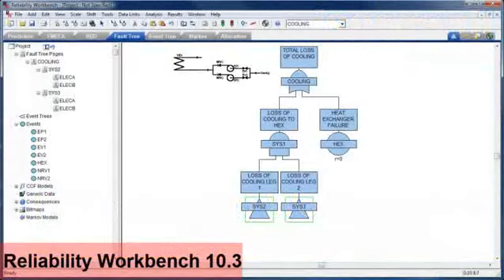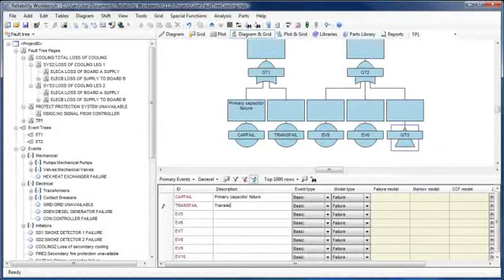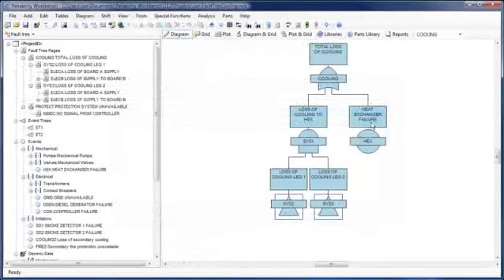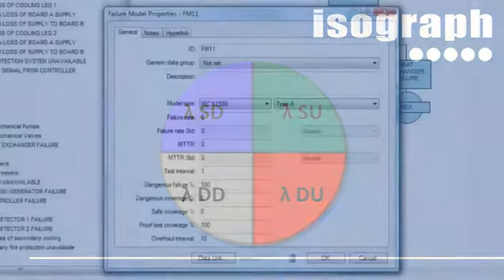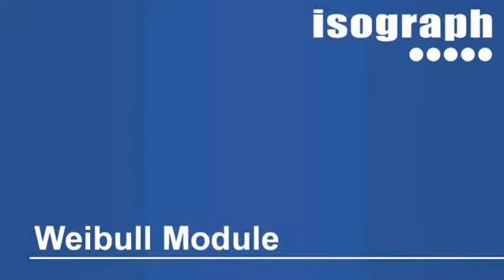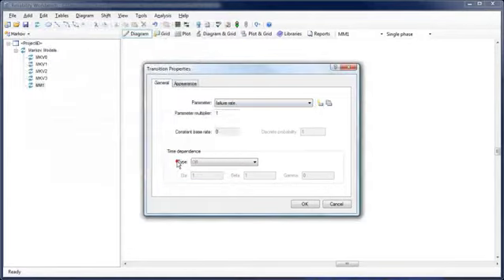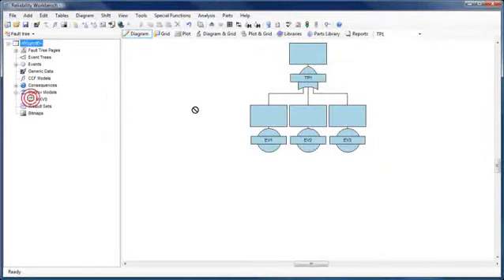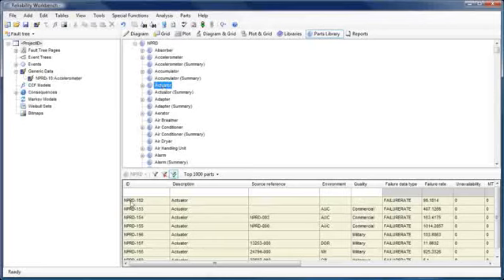RWB Fault Tree++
서티앤설팅 솔루션